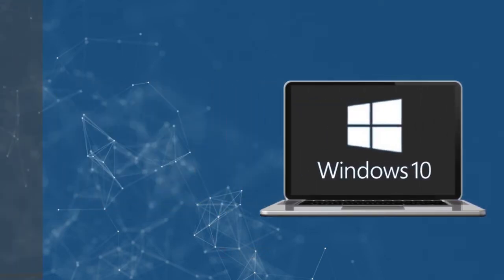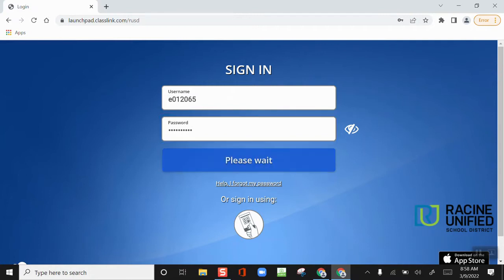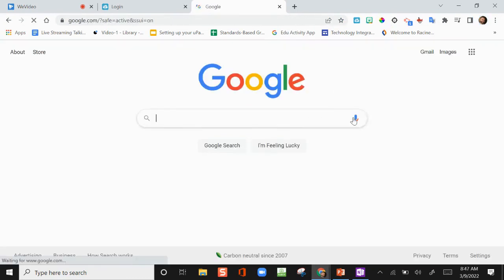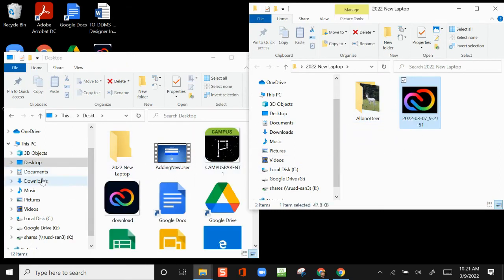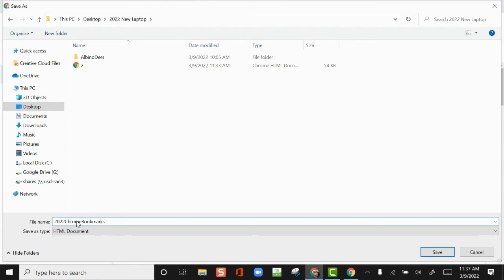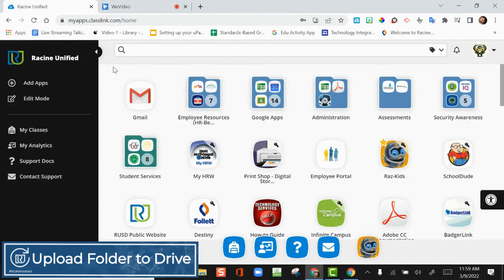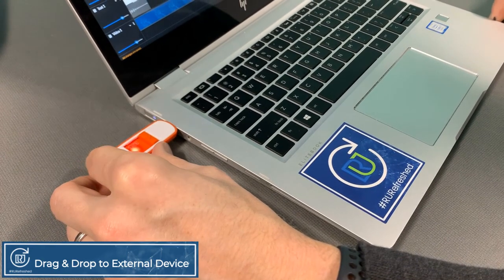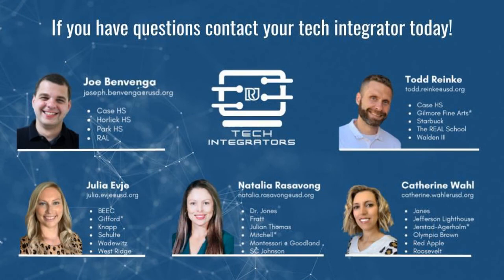Tech Refresh 2022: Windows 10 Backup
Staff members who have a district provided device running Windows 10 will utilize this video as a starting point for backing up their device. Follow the steps in this video, so you are prepared when you receive your new device. Please feel free to pause or watch portions of the video again. If you need further assistance, please reach out to your Technology Integrator.